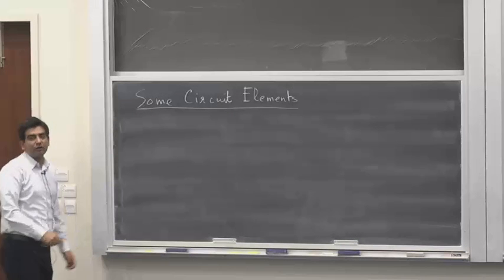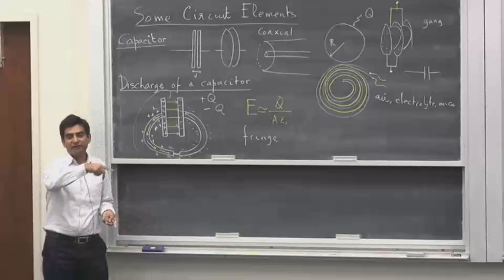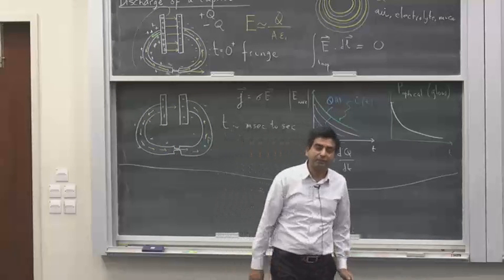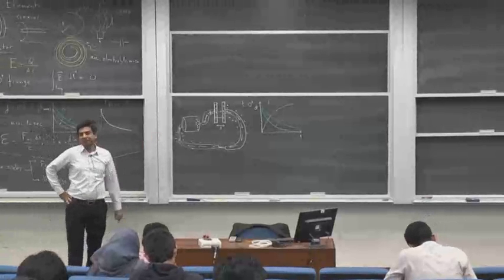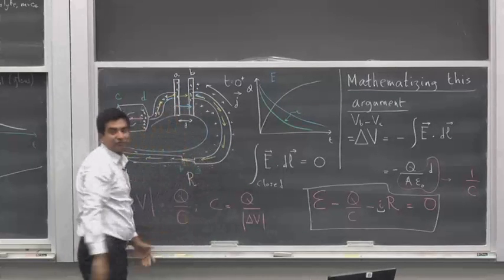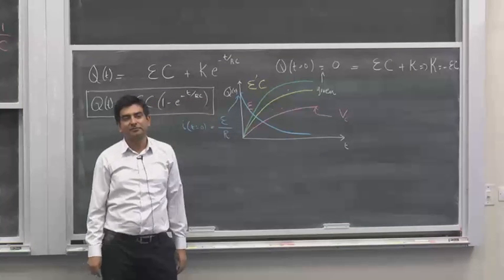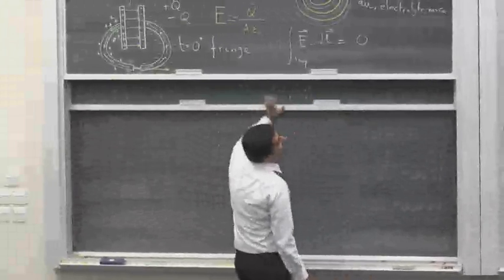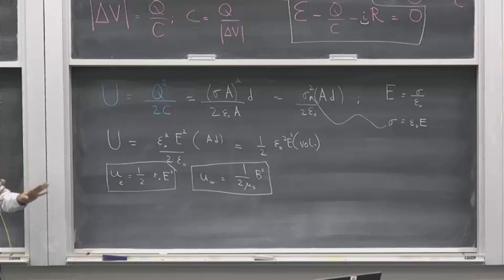Electricity & Magnetism (Lecture 25 of 30) Fall 2015 - Homopolar generator, Maxwell-Ampere's law